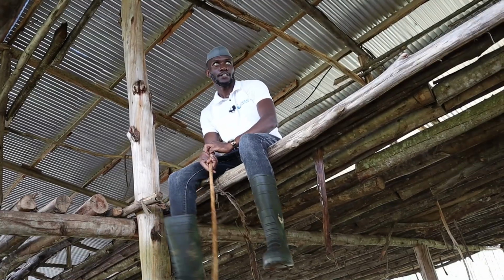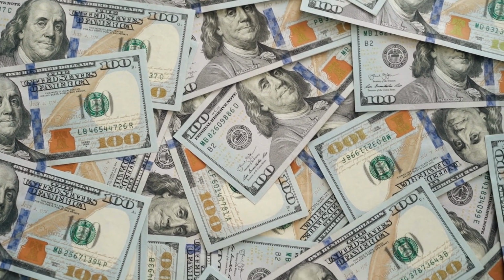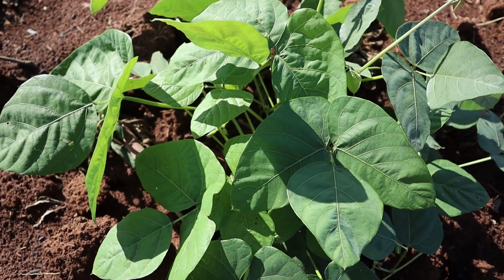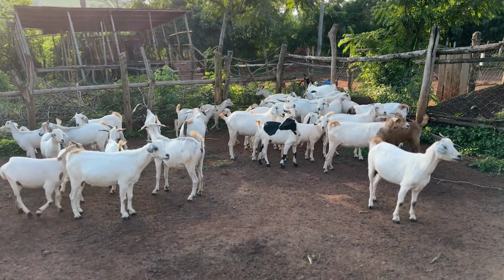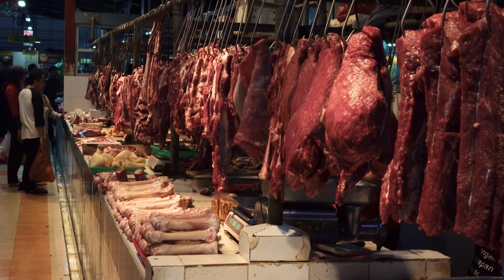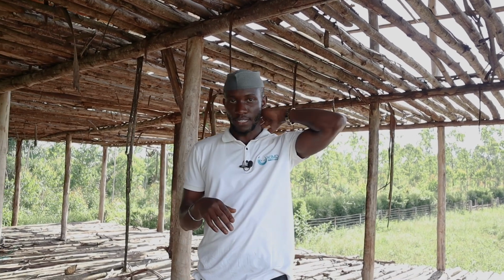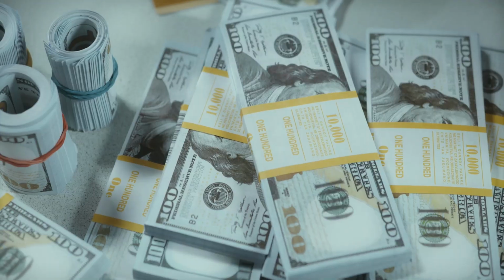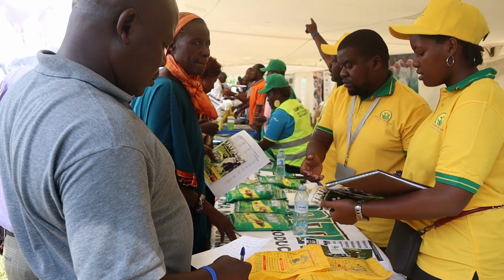Goat Farming Income: How Much Can You Really Earn? | 2026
Goat Farming Income: How Much Can You Really Earn?

Welcome to the Kimd Group of Companies YouTube channel! We are your trusted source for expert advice on goat farming, livestock farming, and sustainable agricultural practices. Our channel is dedicated to helping both seasoned farmers and those just starting their journey in goat farming, cattle farming, and poultry farming.

In this video, we explore an essential question: How much can you really earn from goat farming? Discover the potential income from goat farming and how you can turn your passion for raising goats into a profitable business. We’ll cover everything from initial startup costs to feeding, breeding, and managing your farm for maximum profit.

Whether you’re looking to start a goat farm, expand your existing livestock operation, or simply want to understand the financial side of farming, this video provides valuable insights and practical tips. Get a clear picture of the income opportunities and learn how to make your goat farming venture both successful and sustainable.

Join us in exploring the world of livestock farming, where passion meets knowledge, and success is built one step at a time.

🎬 Book Today your spot in our upcoming webinar about "How to start a successful goat farm business" Just go

Thank you for loving us.